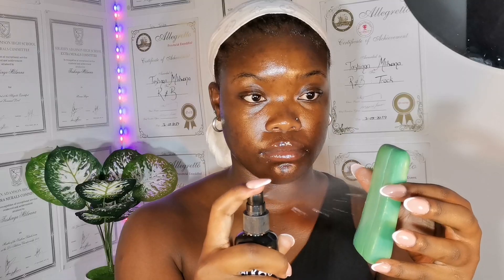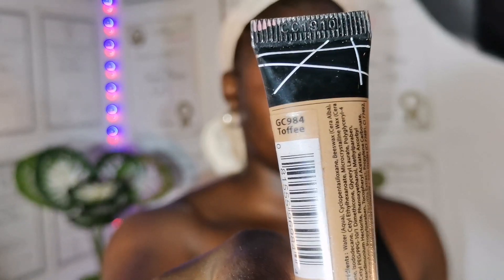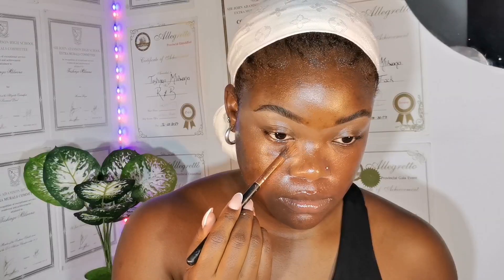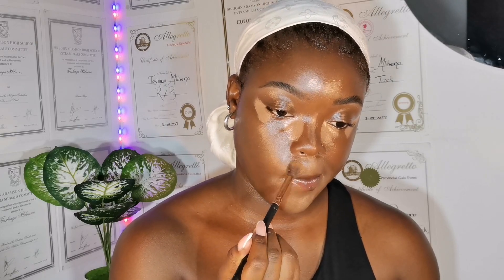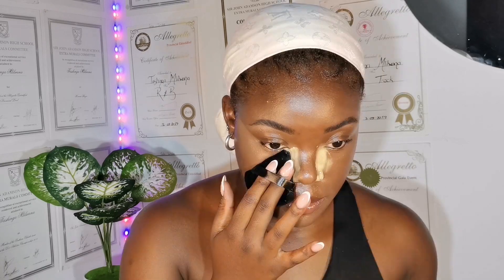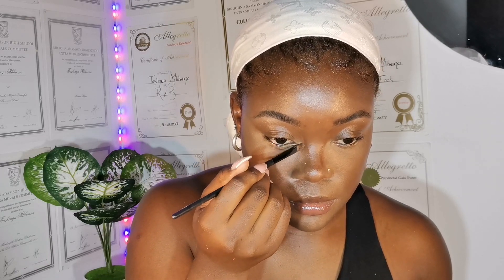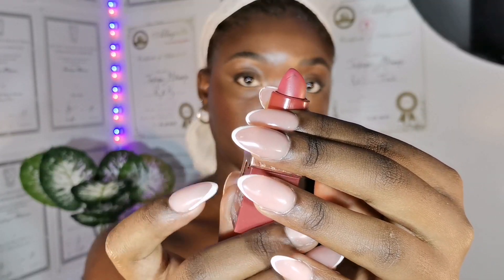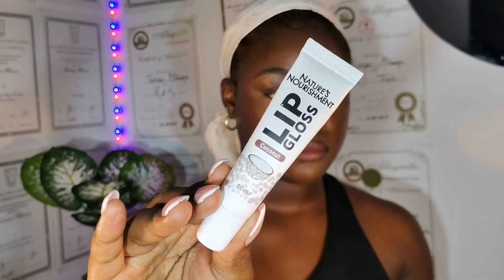my EASY 10 minute foundation routine for dark skin | tashinga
faq
*age : 20
*height : 162cm / 5'4
*location : johannesburg, south africa

subcount : 2134